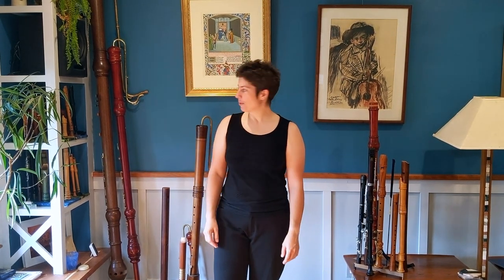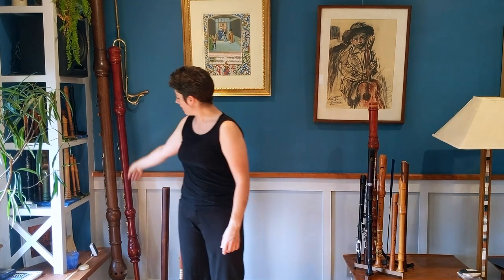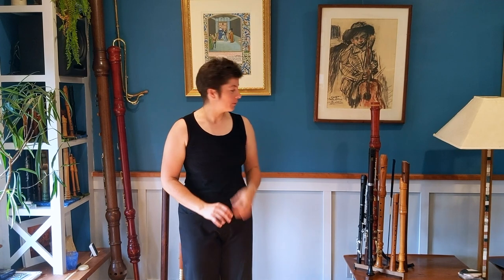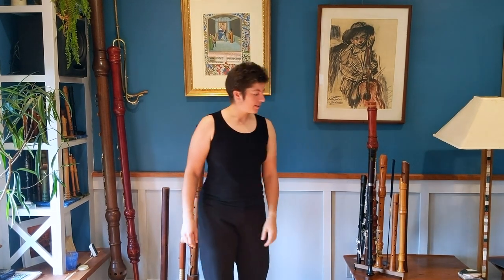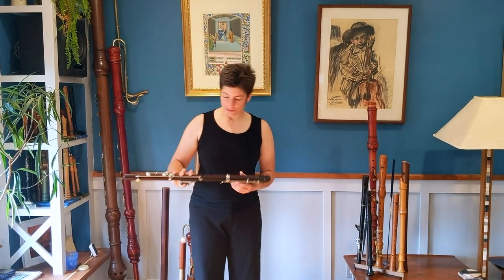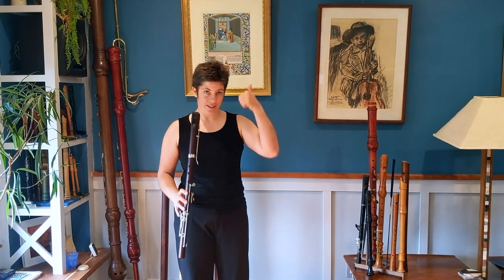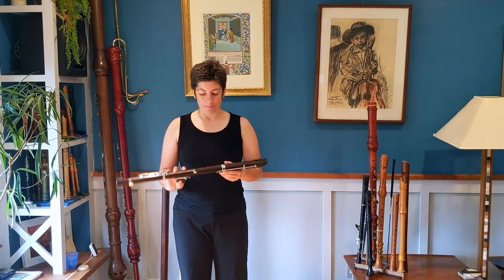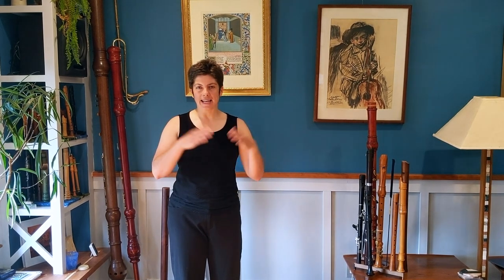SoHIP 2021 - Emily O’Brien presents 'Bach’s Organ Trio Sonatas For the Recorder'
The organ trio sonatas of J.S. Bach are intimate, thrilling, sublime, touching, and uplifting. While they are brilliantly polyphonic, they are ultimately conceived for just a single player to perform on the organ. The recorder is capable of expressive subtleties of articulation and shaping tones that an organ is not, but a lone recorder player cannot hope to cover all three parts at once--or can she? In this brilliant multi-tracked video project, Emily O’Brien plays her own transcriptions of Bach’s amazing works using seven recorders ranging from soprano down to the sonorous contrabass.

Full program available here (pdf).

SoHIP is bringing these digital performances to you free of charge. Please consider making a donation to ensure our continued resilience to present the best historically-informed performances in New England in person when it is safe to do so.

Triosonata no.1 BWV 525 (Originally E-flat Major)
0:00 - [1.]
2:42 - Adagio
8:48 - Allegro

Triosonata no. 2 BWV 526 (Originally C minor)
15:00 - Vivace
18:46 - Largo
21:37 - Allegro

Triosonata no. 6 BWV 530 (Originally G major)
31:48 - Vivace
35:34 - Lento
41:38 - Allegro